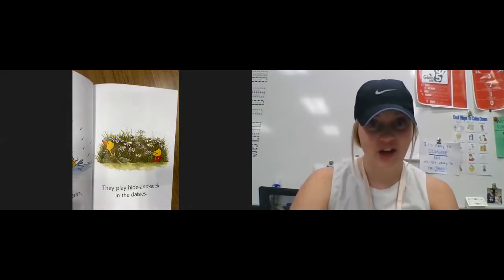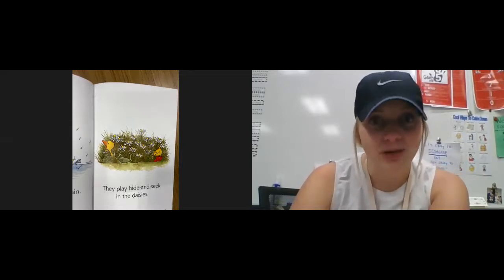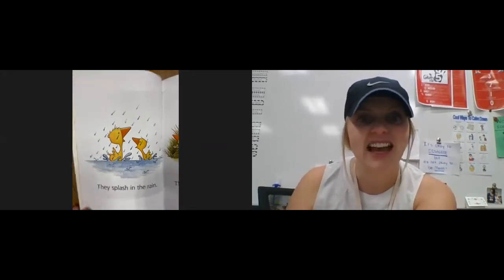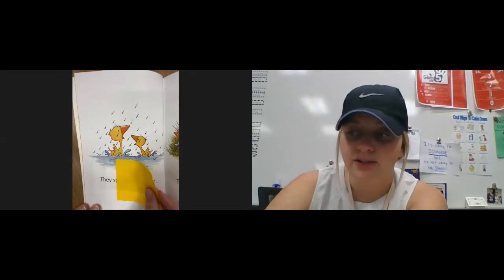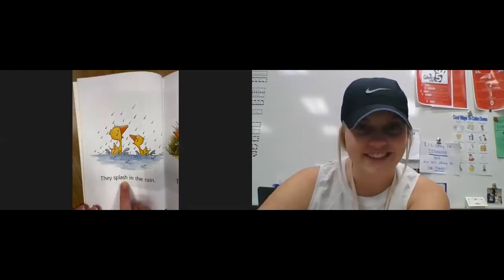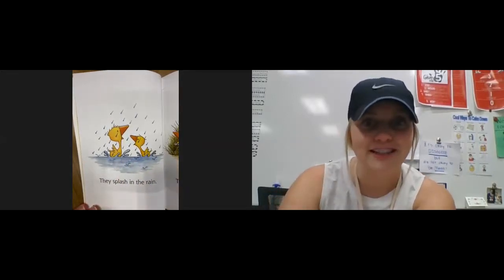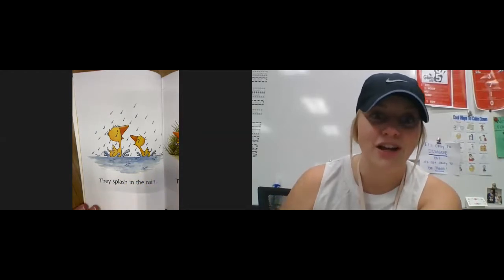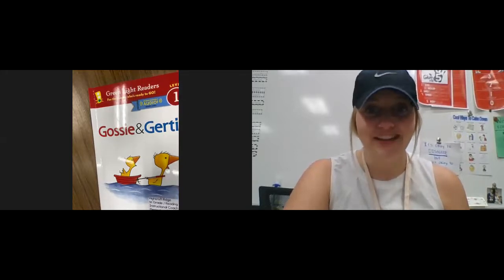Session 10 Mid Workshop: Check the Last Part